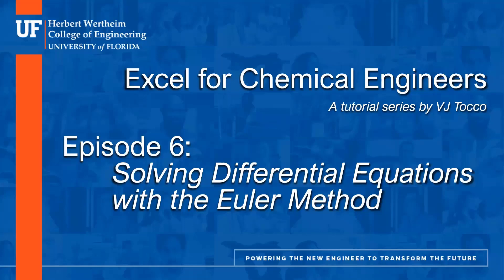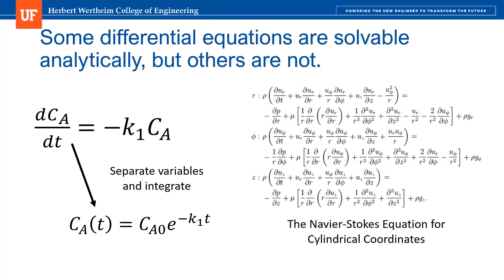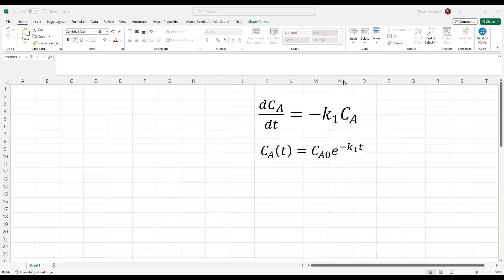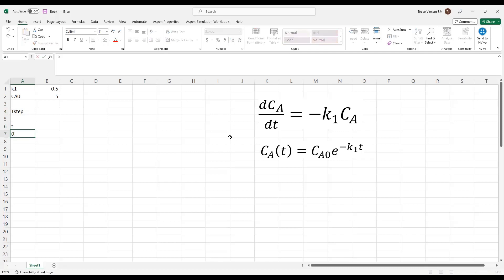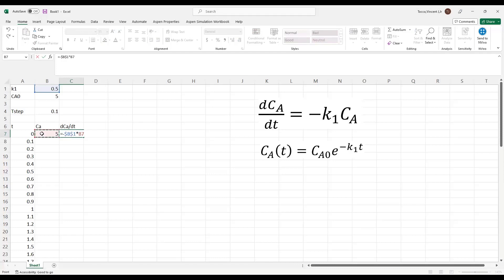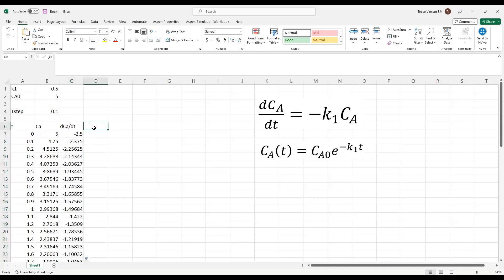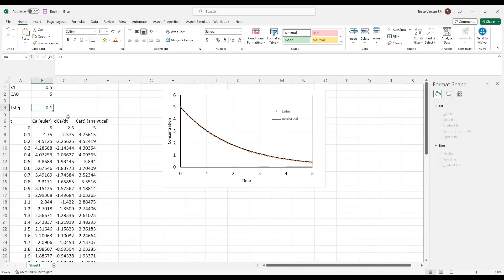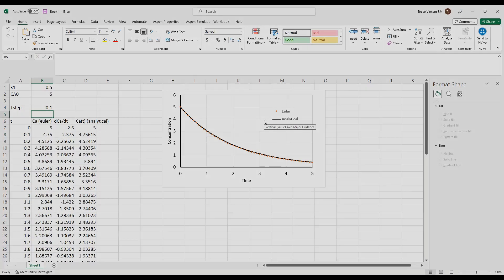Excel for Chemical Engineers Episode 6: The Euler Method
The Euler Method is a numerical technique that can be used to approximate the analytical solution to a differential equation.  Although Excel is admittedly not the best tool for this application, it is very easy to use and works well, especially if you lack coding expertise!